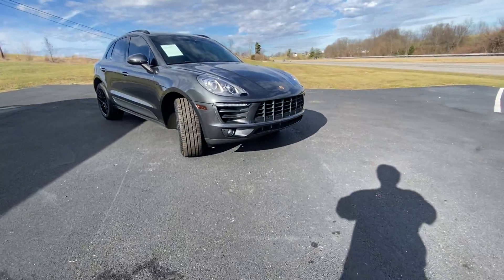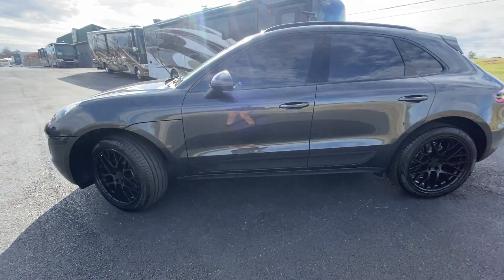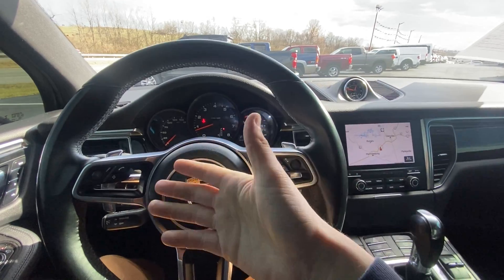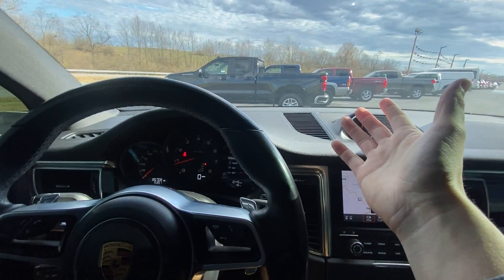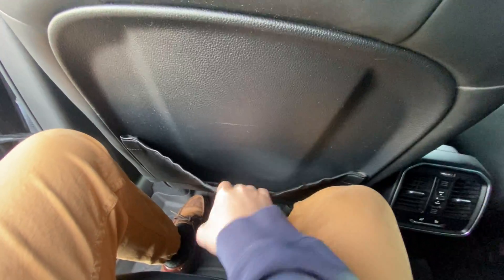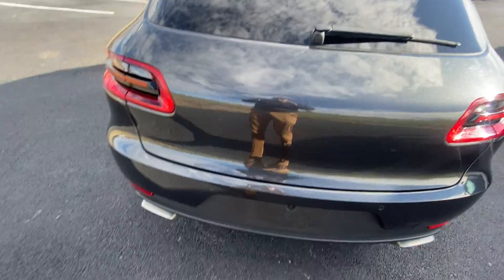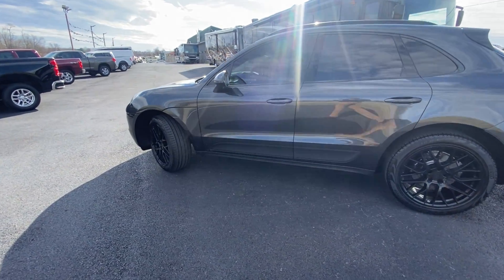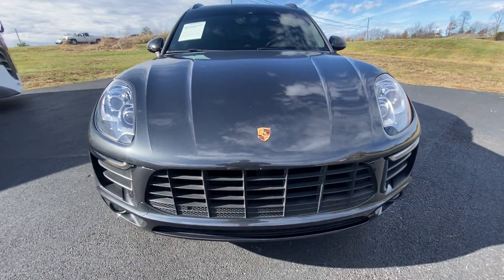BEAUTIFUL 2017 Porsche Macan.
Practical with a super car flare. This 2017 Porsche Macan is definitely a drivers car. I love the way this thing looks and the way it Drives.

$29,995
81k miles

Please check out our sister channel SewellMotorCoach for awesome RV and Luxury Coach content. You can also check out the website at SewellMotorCoach.com

If you would like to check out the service side of the business AsherRVAdventure. He is doing some pretty interesting stuff over there.

Keep an eye out for those virtual test drives, and deep dives, along with more overviews like these.